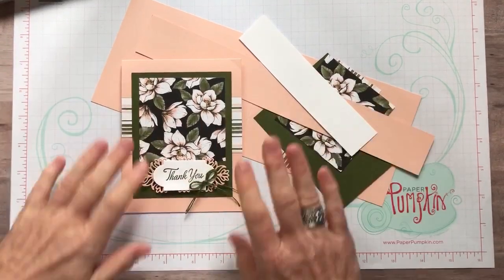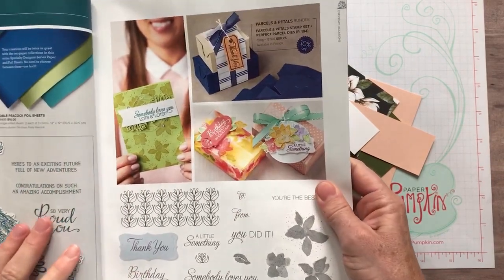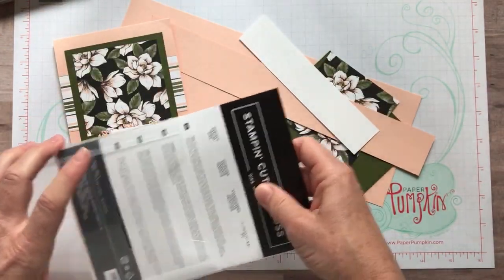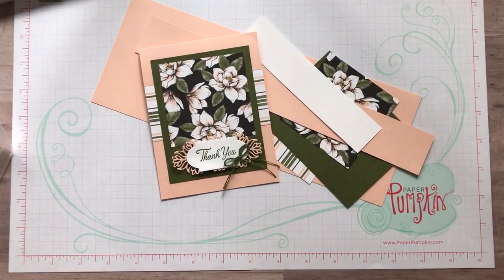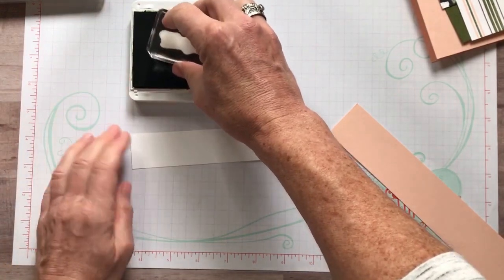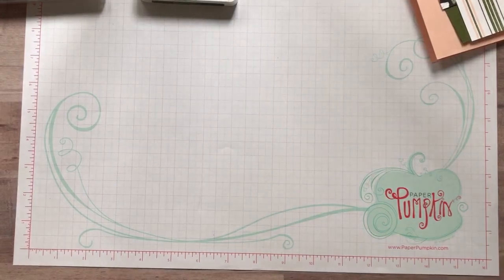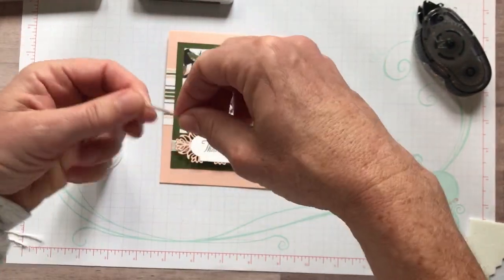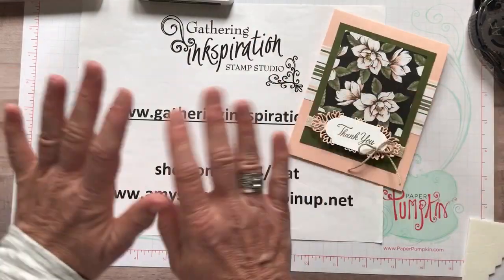Stampin' Up! Magnolia Lane and Parcels & Petals Card Idea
Hi Friends!

I'm so excited to share our new 2019-20 Annual Catalog products with you on this gorgeous card today!

Don't forget to add this month's Host Code (G7R2SRES) when you order online to receive a FREE EMBELLISHMENT with your thank you card (with any min. $50 order).

June 2019 Host Code G7R2SRES (or get the current month's host code

READ BELOW FOR FULL SUPPLY LIST:

Supplies:

Parcels & Petals Stamp Set  149317
Parcels & Petals Bundle  151107
Perfect Parcels Dies 149627
Magnolia Lane Designer Series Paper 149484
Magnolia Lane Ribbon Combo Pack 149485
Nature's Twine 146342
Take Your Pick Tool 144107
Take Your Pick Die Brush 149655
Mossy Meadow Ink Pad 147111
Petal Pink Card Stock  146985
Mossy Meadow Card Stock 133676

xoxo, Amy